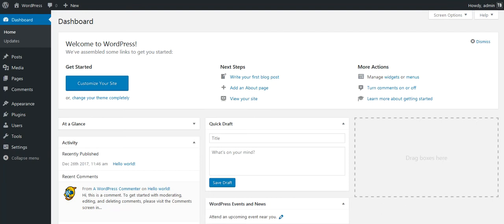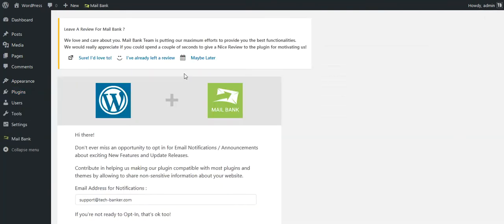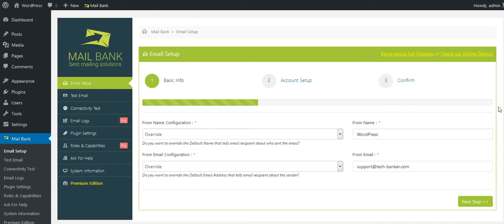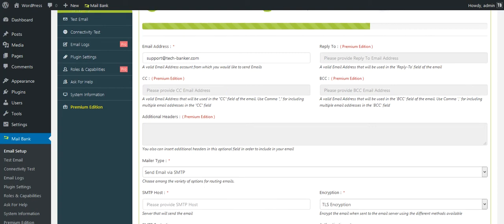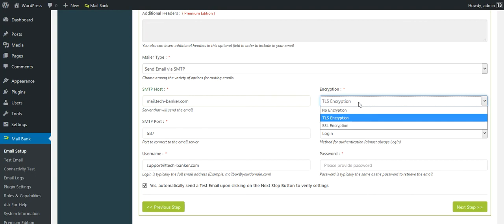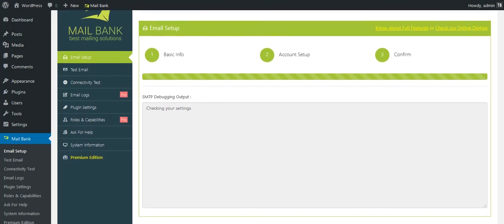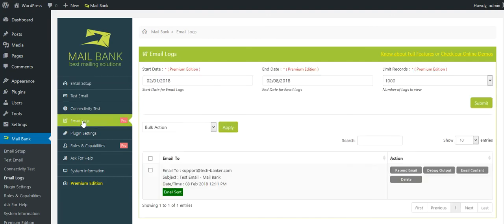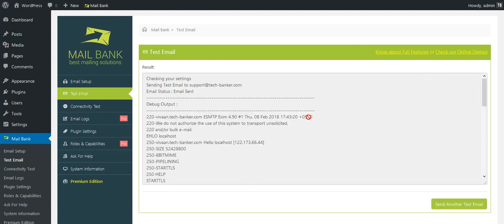SMTP PLUGIN FOR WORDPRESS - MAIL BANK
WP Mail SMTP by Mail Bank is one of easiest way of sending emails and logging them from your WordPress site using your preferred PHPMailer or SMTP Server Settings.